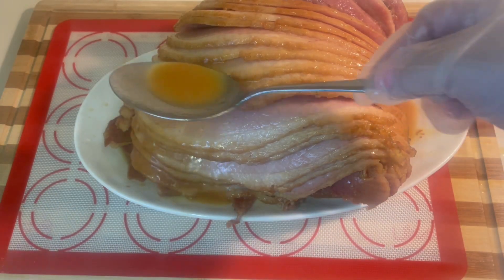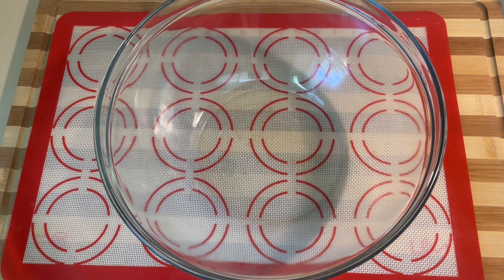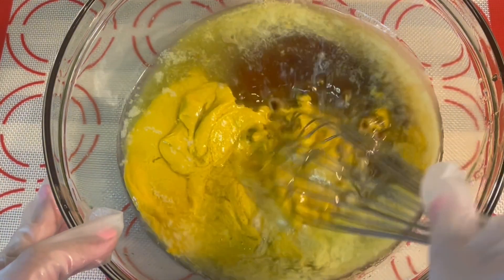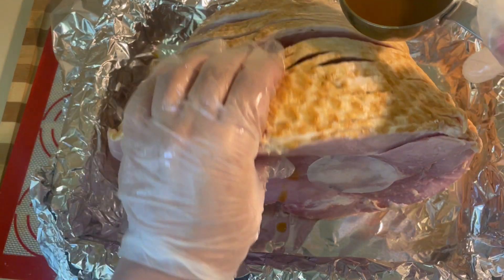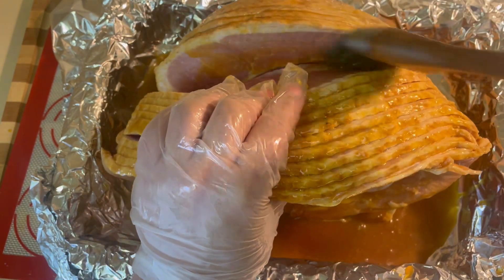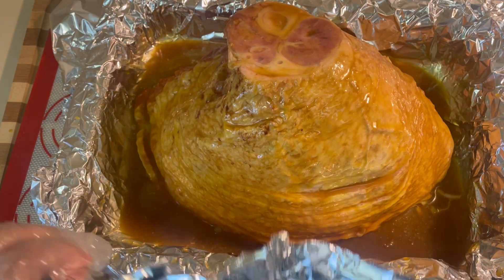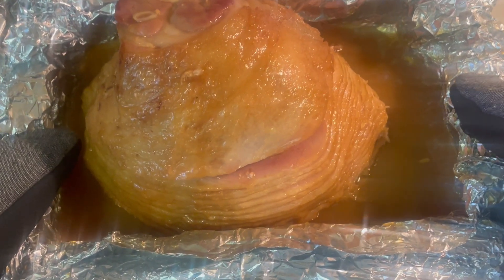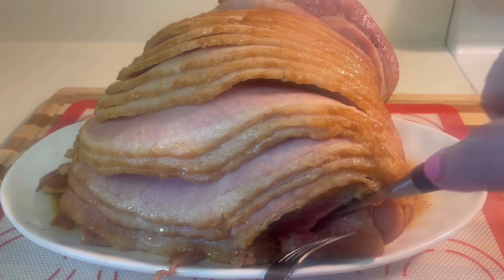Honey Glazed Spiral Ham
Hi!  Today I'm making a Honey Glazed Ham your gonna love!  :-)

Ingredients (this is the single portion recipe, as I doubled the recipe in the video)

Pre-Cooked Spiral Ham.  I used a 9 lb. Ham.
3/4 Cups of Brown Sugar
1/2 Cup of Honey
1/4 Cup of Yellow Mustard
1/4 Cup of Orange Juice
Juice of 1/2 lemon
2 Tbsp. Melted Butter (I used unsalted)